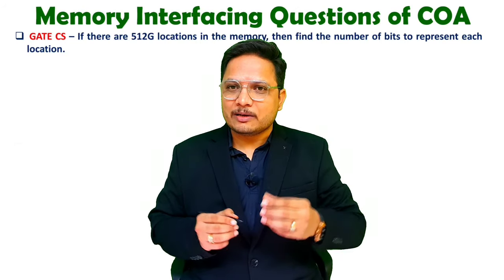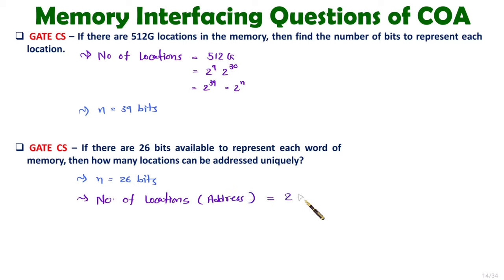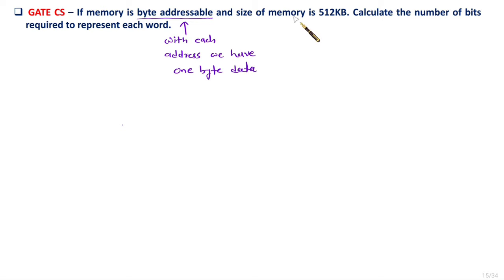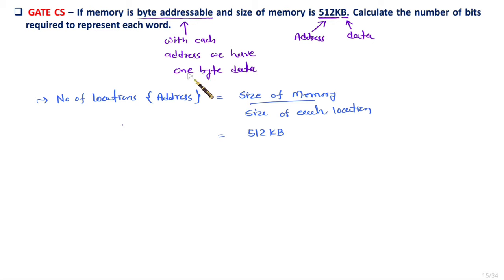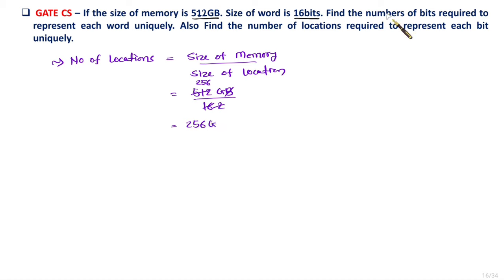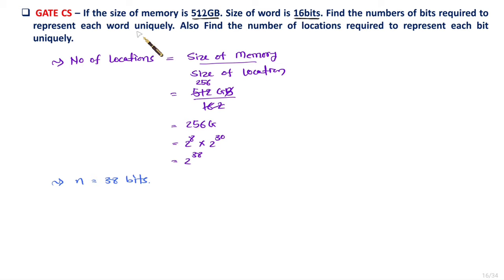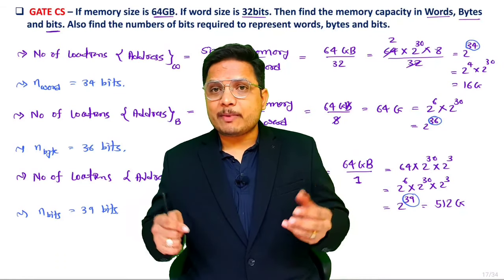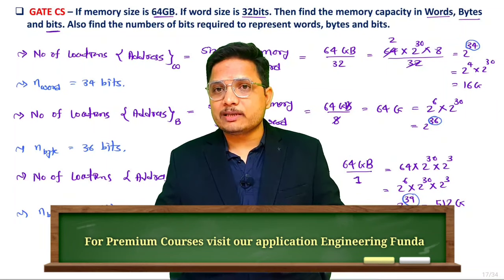Memory Interfacing Questions in Computer Organization & Architecture: Solved Problems - 1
Memory Interfacing Questions in Computer Organization & Architecture are explained with the following Timestamps:
0:00 - Memory Interfacing Questions of Computer Organization & Architecture - Computer Organization & Architecture
0:18 - 1 Example
1:42 - 2 Example
2:49 - 3 Example
5:11 - 4 Example
8:23 - 5 Example

Memory Interfacing Questions in Computer Organization & Architecture are explained with the following outlines:
0. Computer Organization & Architecture
1. Memory Interfacing Questions of Computer Organization & Architecture
2. Memory Interfacing
3. Memory Interfacing Questions